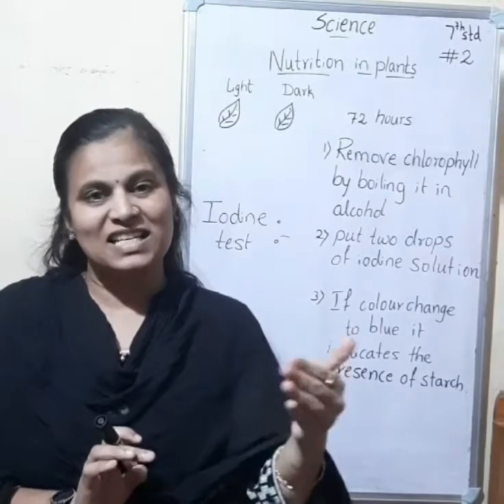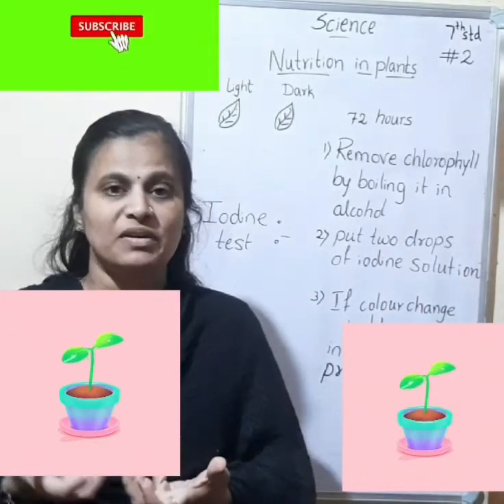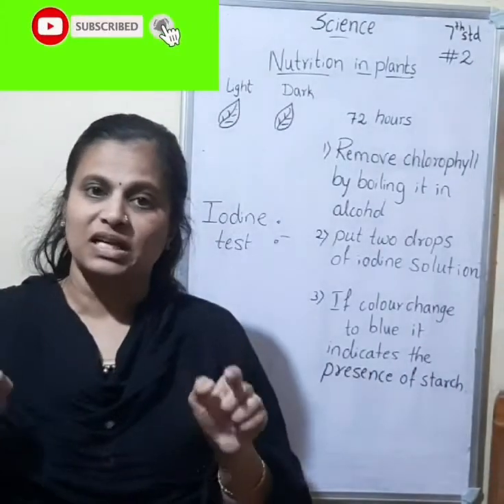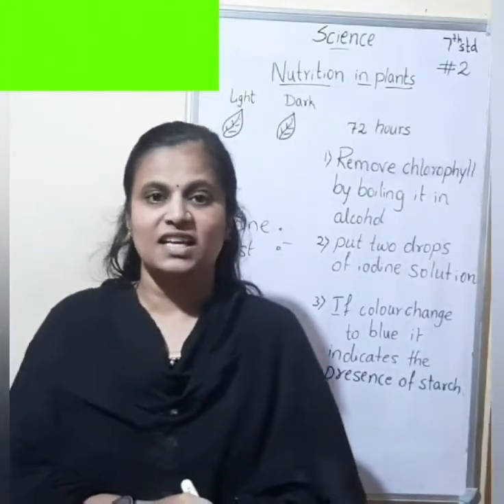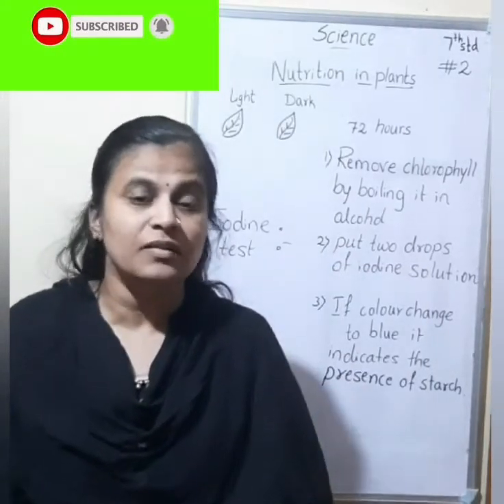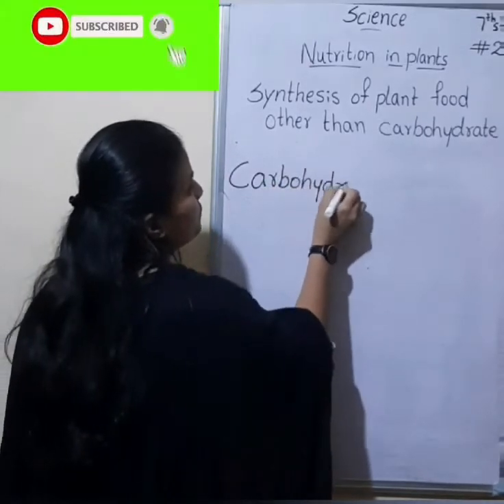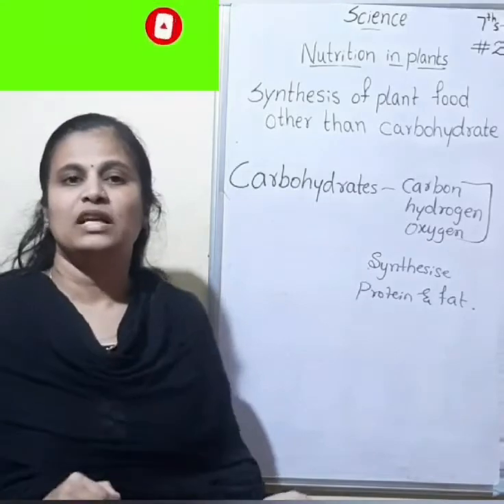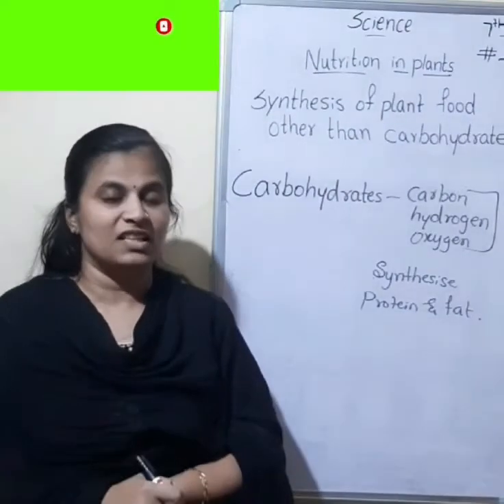Nutrition in plants #2 science 7th std